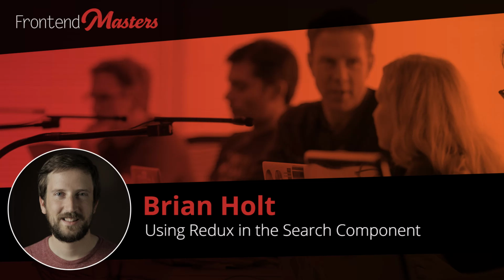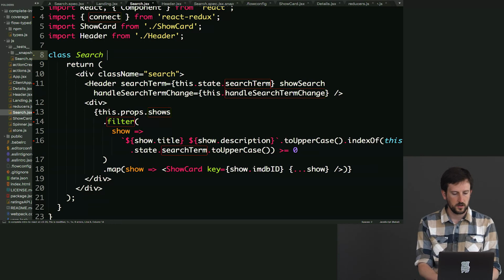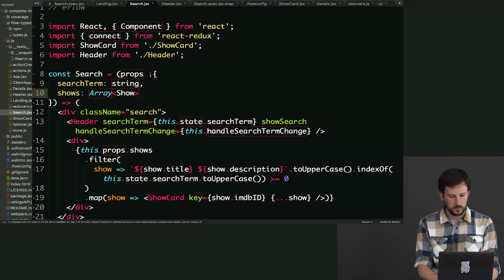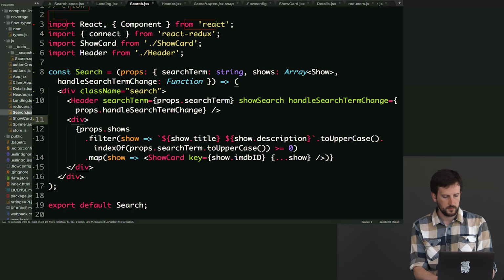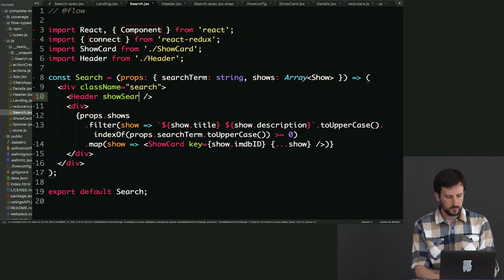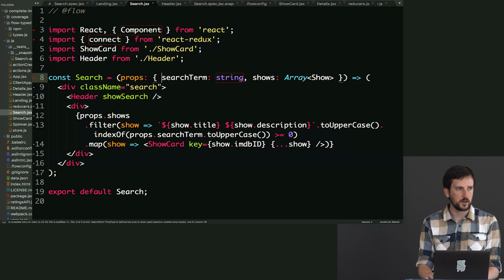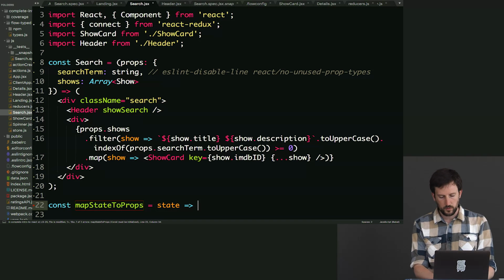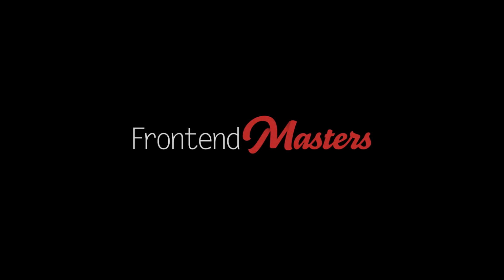9 8 using redux in the search component